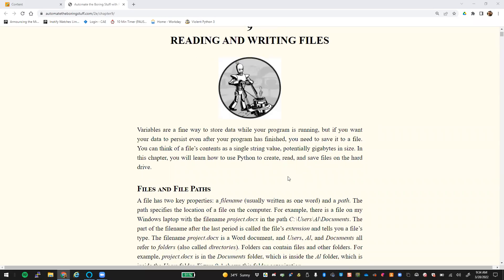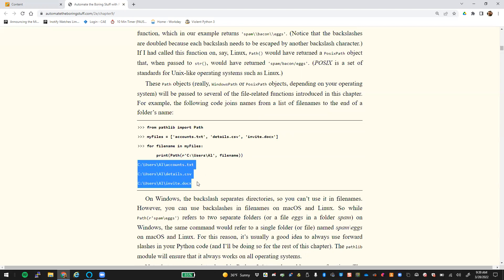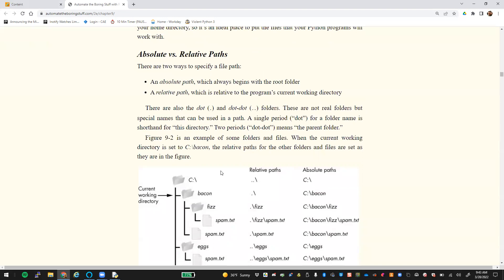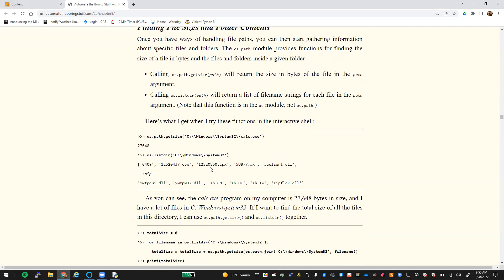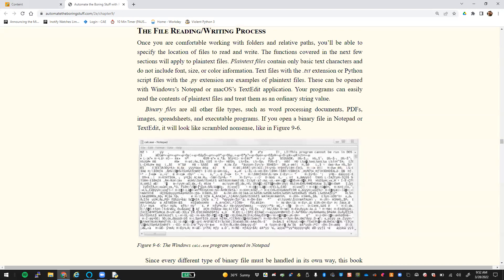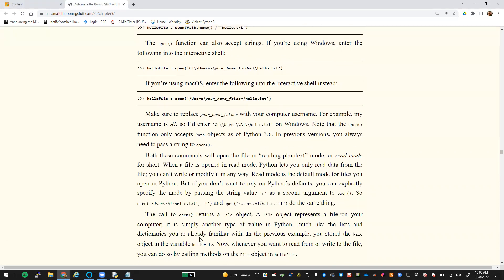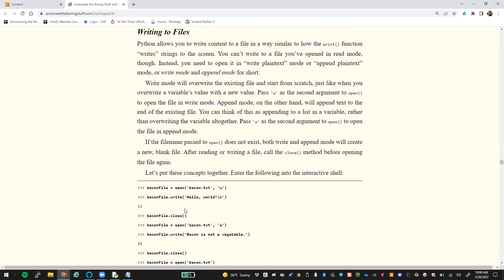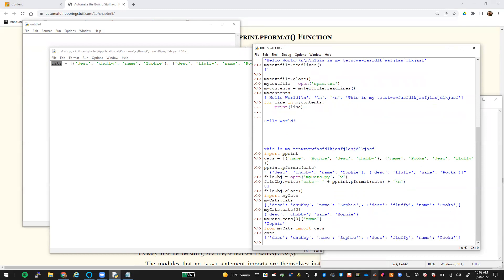INF360 - Reading and Writing Files